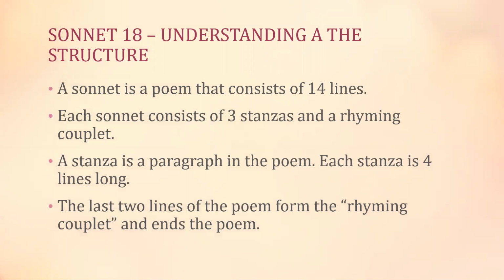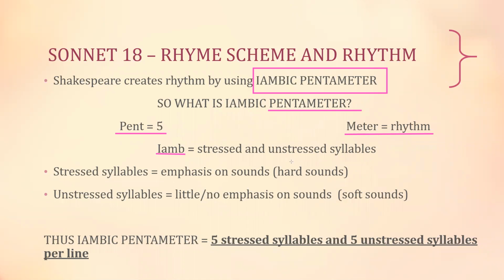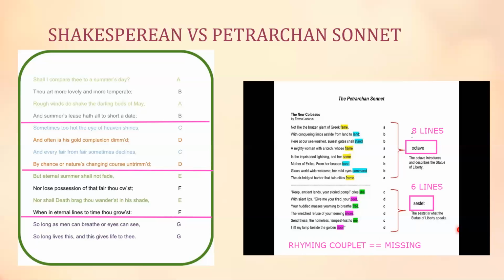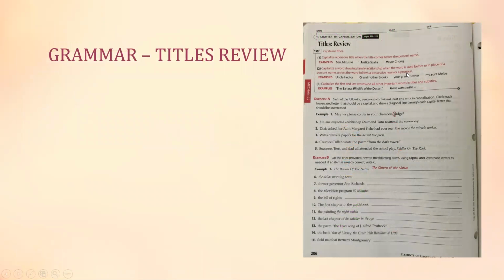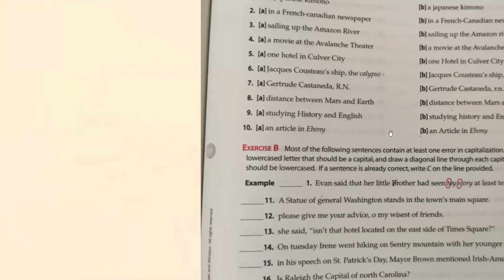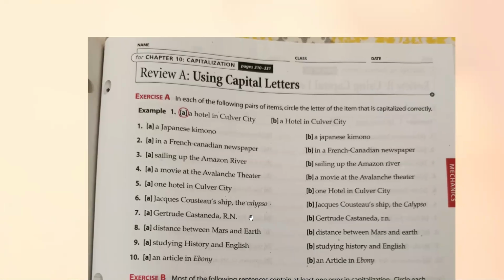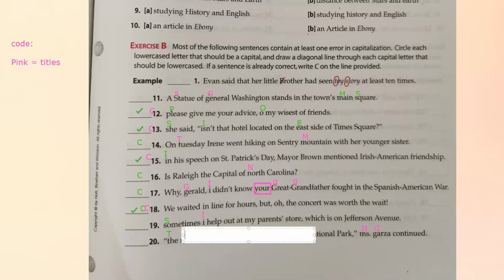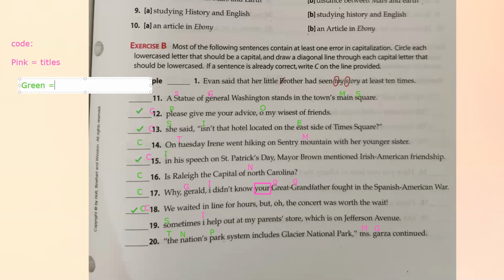GRADE 10 WEEK 4 ENGLISH